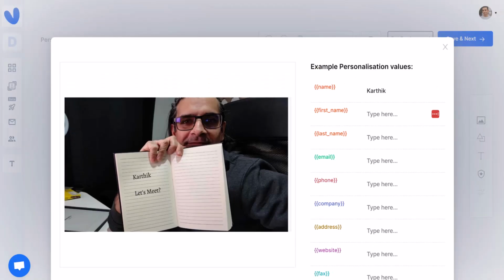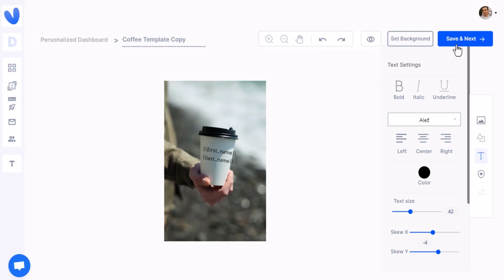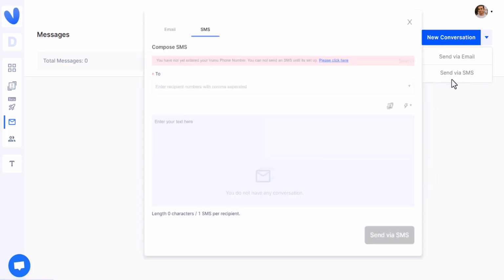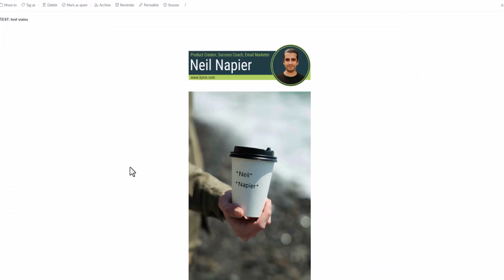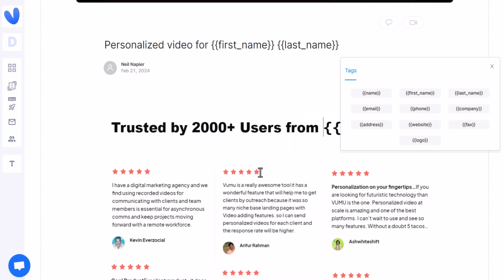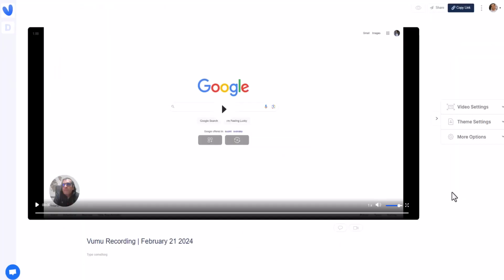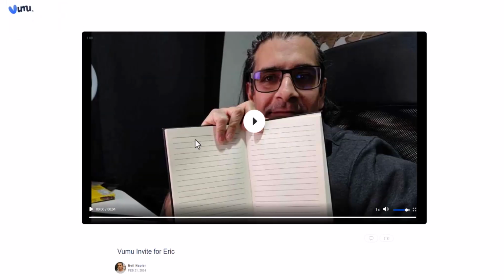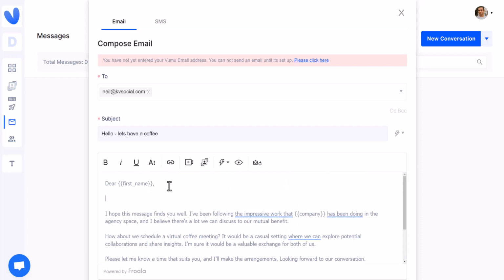Vumu Review | Vumu Demo | Vumu Bundle Deal + Coupon Code | Vumu OTO